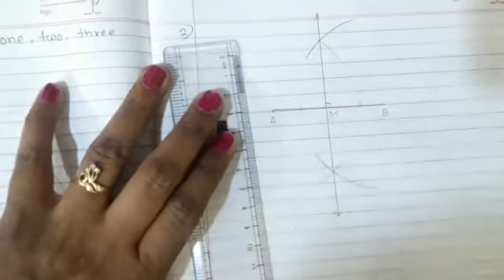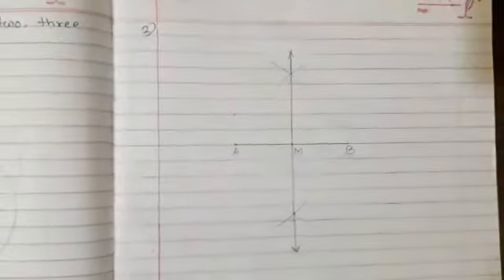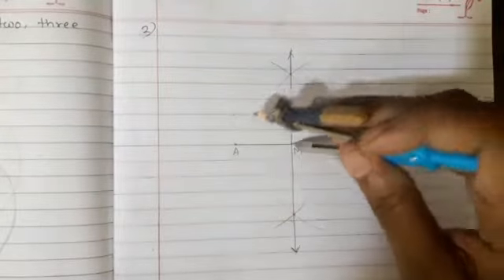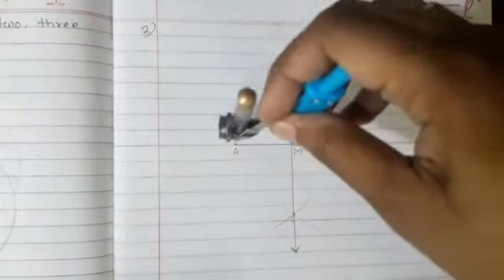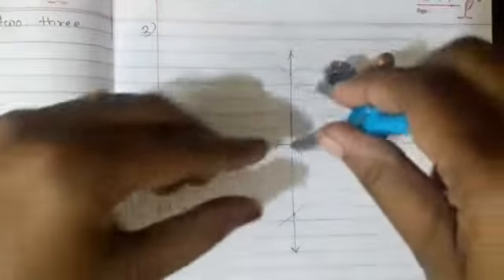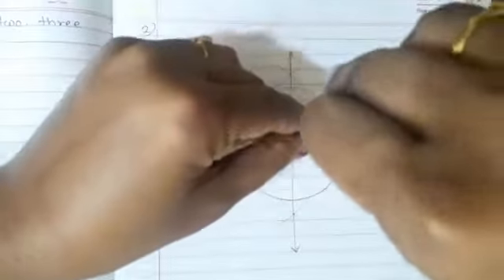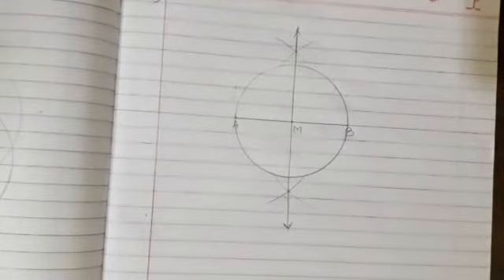Std X Maths II Chapter- 3 Circle Activities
Std X Maths II
Chapter- 3 Circle
Activities